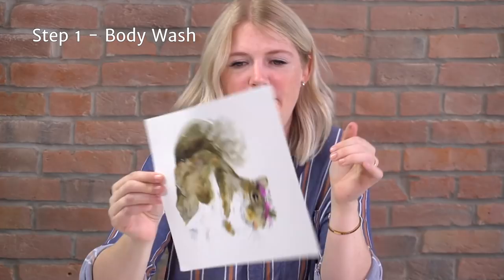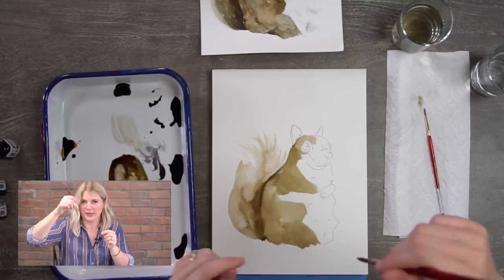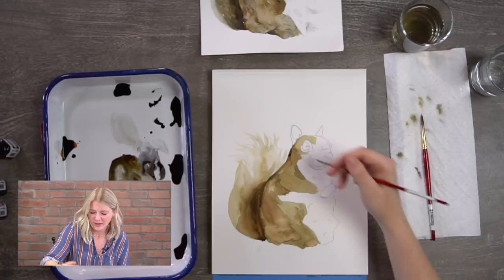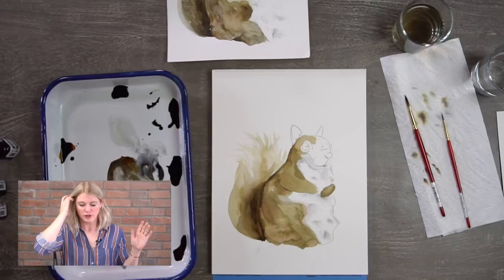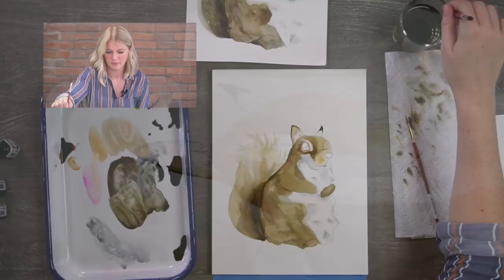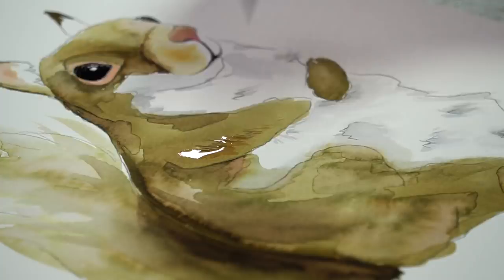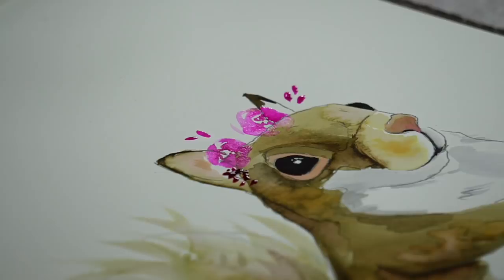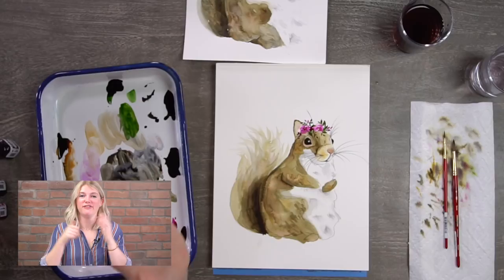Learn to Paint Jill The Squirrel in Watercolor!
- We learn how to paint Jill the Squirrel this week.  Jill is a rescue squirrel who has her own instagram account and is so cute!  Give it a shot and paint along with the tutorial, then join us for a live Paint A Long.